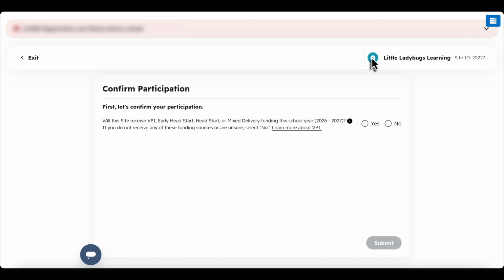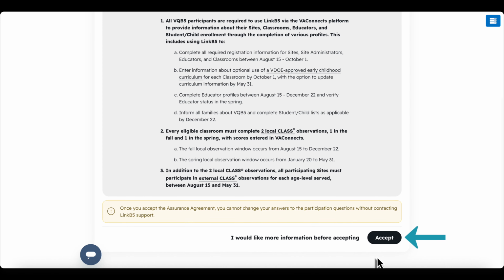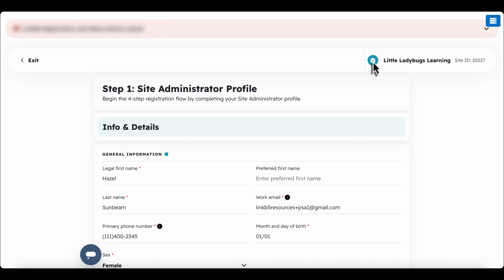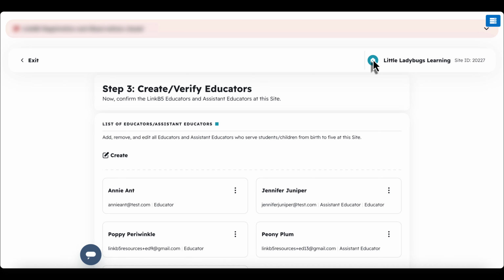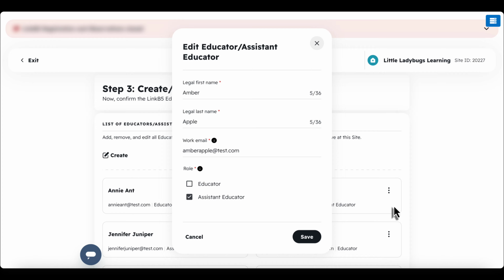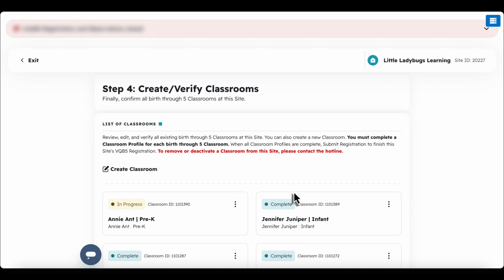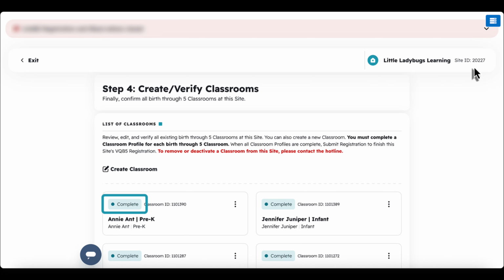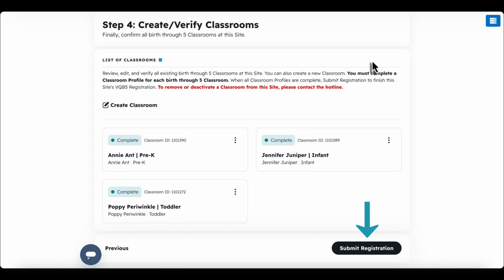VQB5 Registration for Primary Site Administrators and Site Administrators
How to complete VQB5 Registration for Primary Site Administrators and Site Administrators